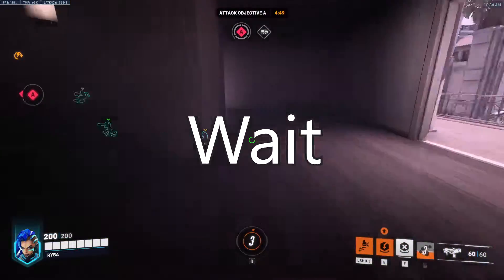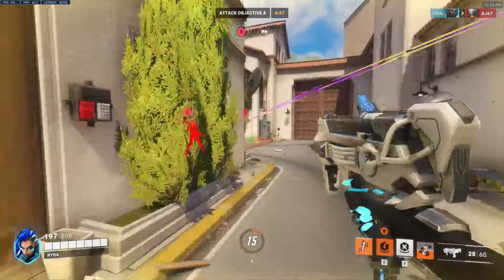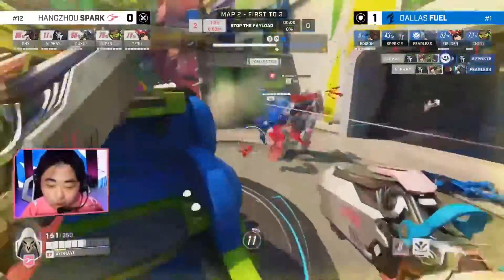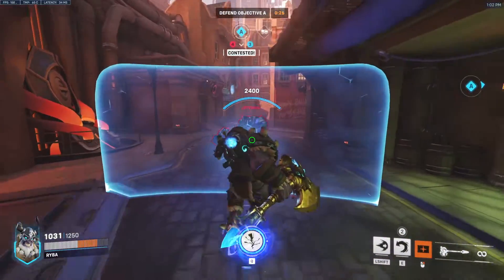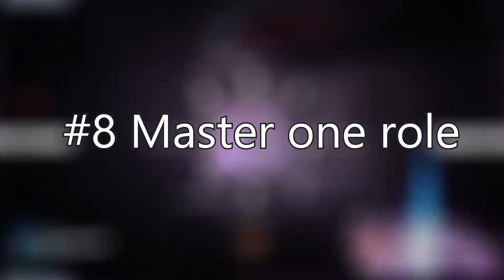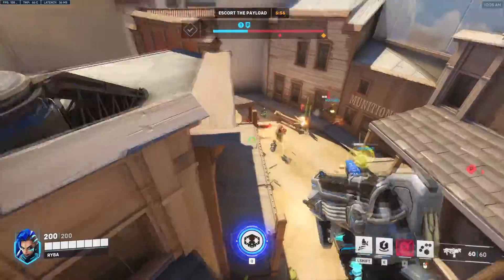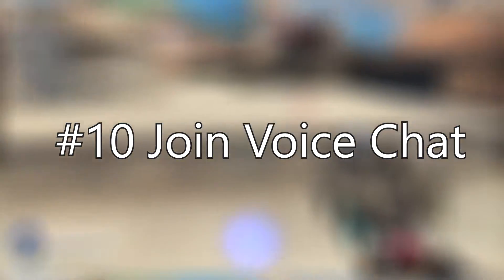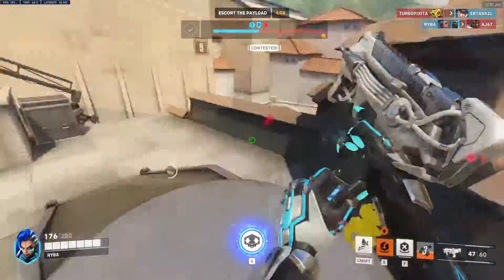10 OVERWATCH 2 Tips you need to know!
PC Specs
Motherboard - MSI MAG B560 TORPEDO
CPU - Intel i7-10700
CPU cooler - MSI MAG CORELIQUID P240
SSD - WD_BLACK 1TB SN770 M.2
Power - DeepCool PM850D